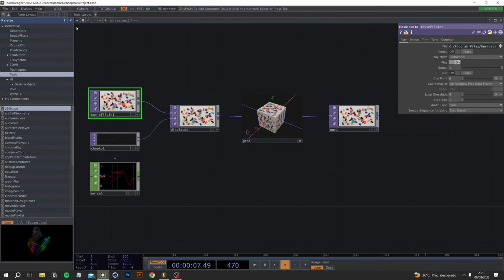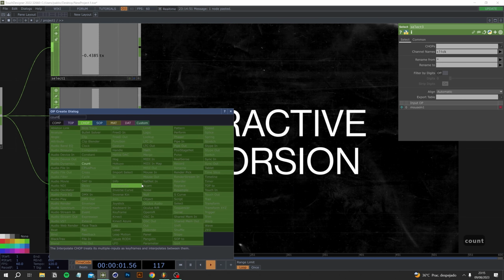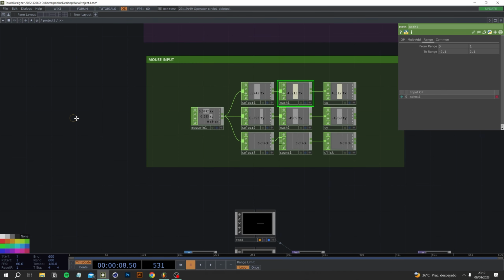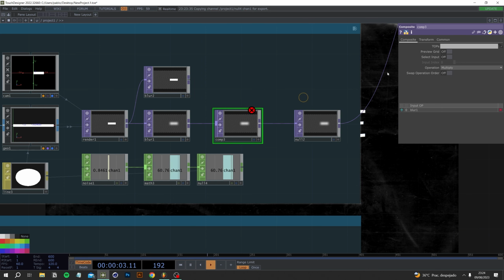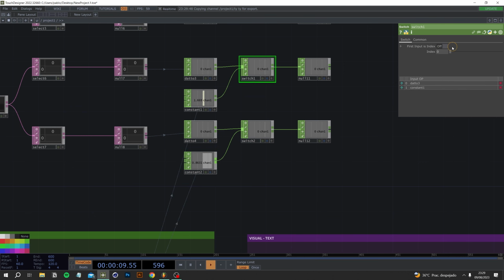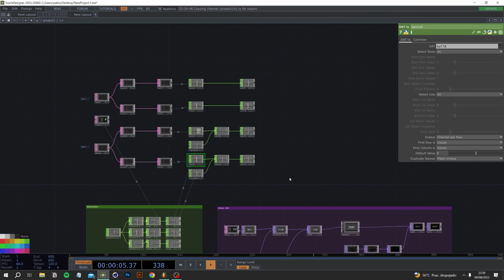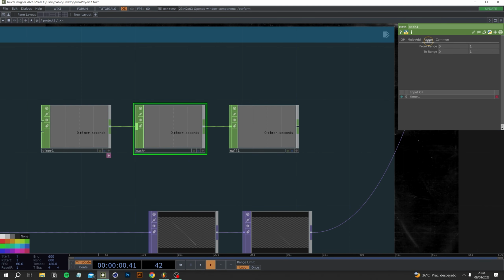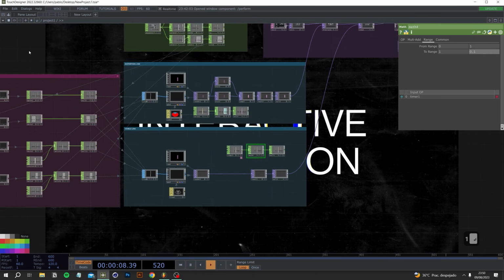INTERACTIVE DISTORTION | TouchDesigner Tutorial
Discover how to create interactive distortion and how to control it with your mouse in this new TouchDesigner tutorial. I consider this an intermediate tutorial because of the usage of mixed techniques. By the end, you will have a better understanding of how to use CHOPs and DATs, and how to incorporate Python code to your workflow.

00:00 - Introduction
00:30 - Creating the visual
04:10 - Setting the mouse input
06:37 - Creating Lines and adjusting the range
16:20 - Processing data structure
19:48 - Using Python for interactivity
24:55 - Connecting and adjusting
33:50 - Conclusion